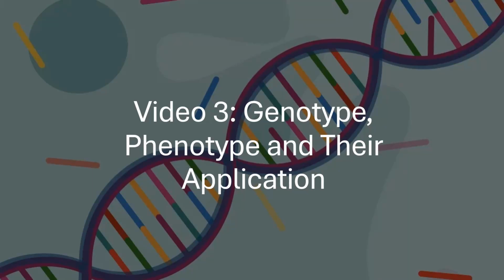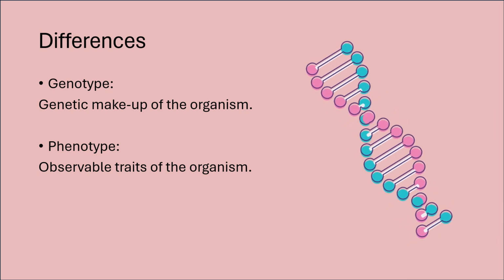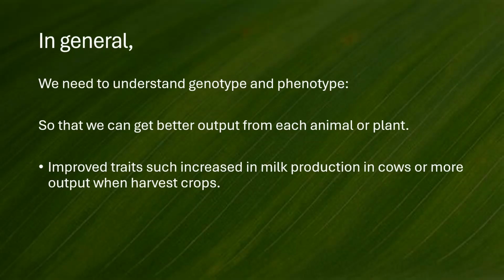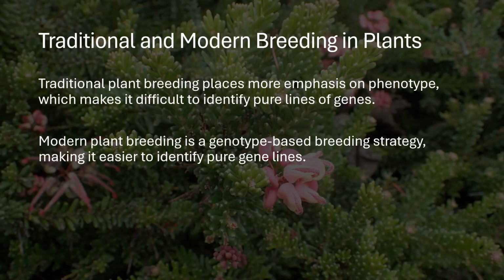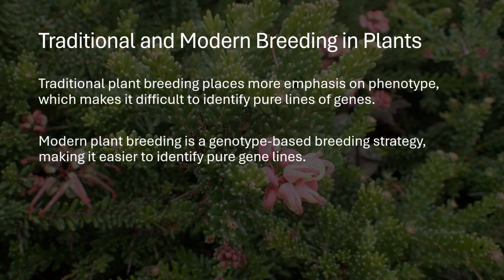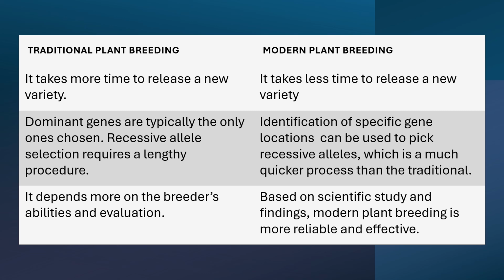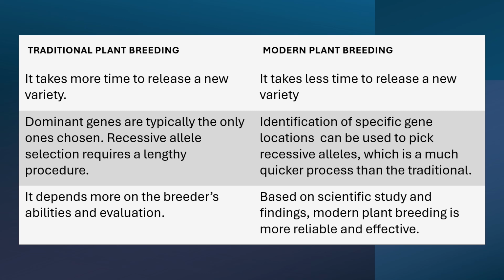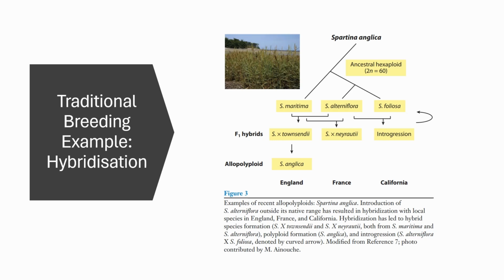Topic 9: Phenotype and Genotype Application